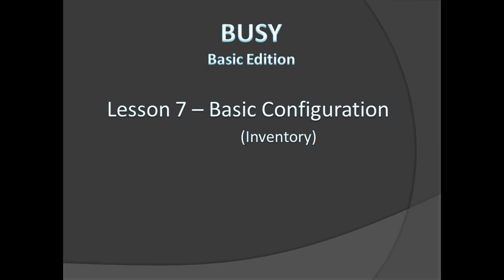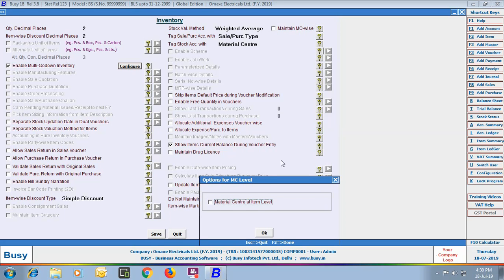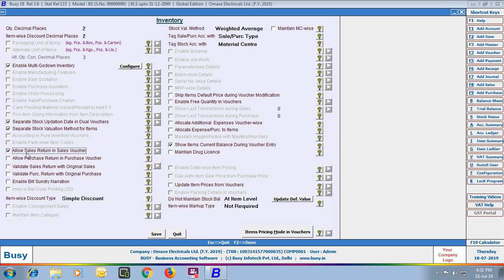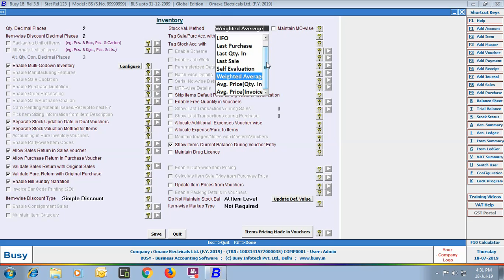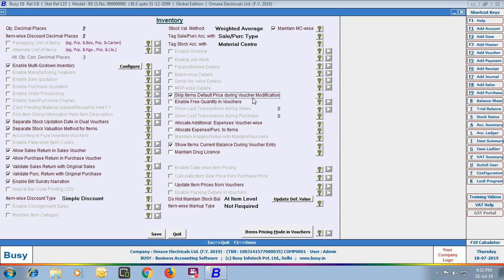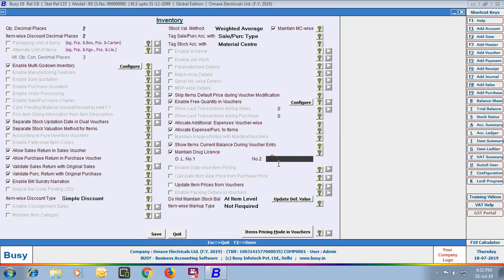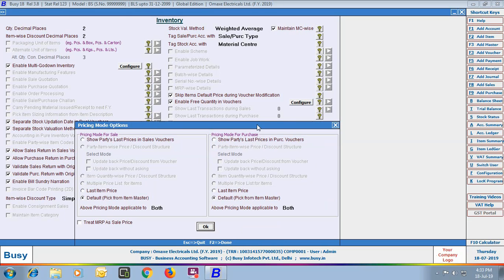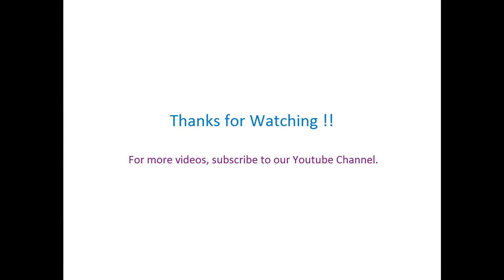Lesson 7 - Basic Configuration (Inventory) - English